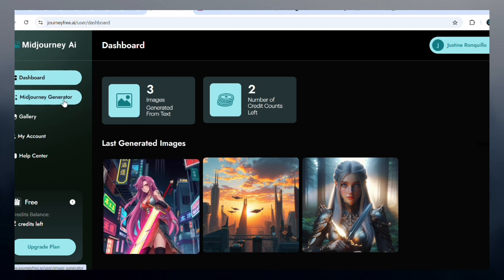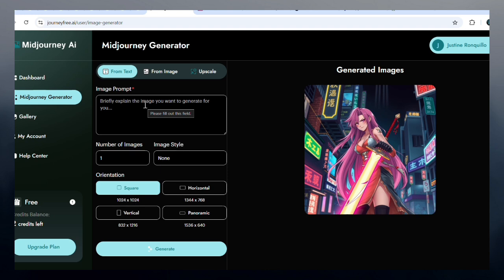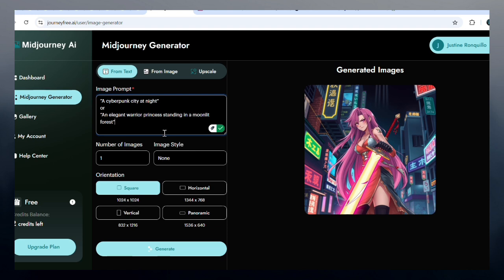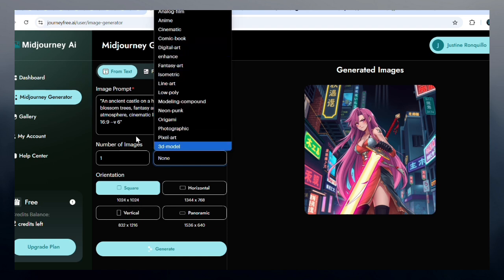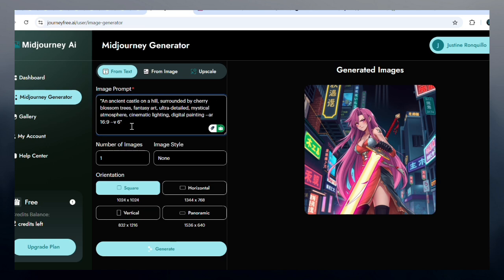How to Write PERFECT MidJourney Prompts for BETTER AI Art in SECONDS!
Elevate your AI art game with perfect MidJourney prompts! In this video, we'll break down the essentials of crafting effective prompts that unlock stunning AI-generated art. Whether you're a beginner or a seasoned creator, these tips will help you achieve better results and more captivating artwork with AI.

📌 What You'll Discover:
✔️ Crafting precise MidJourney prompts for superior AI art
✔️ Common mistakes to avoid when writing prompts
✔️ Techniques for inspiring creativity in AI models
✔️ Example prompts that yield impressive results

Join us as we explore the art of AI prompting, sharing insights that enhance both your creative process and the quality of your generated art. Don't miss out on the chance to take your AI creations to the next level!